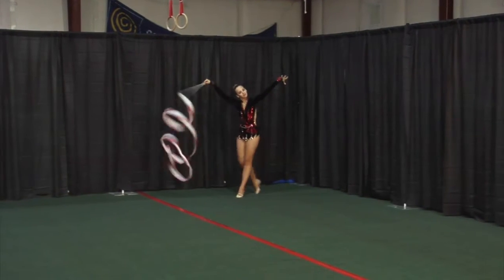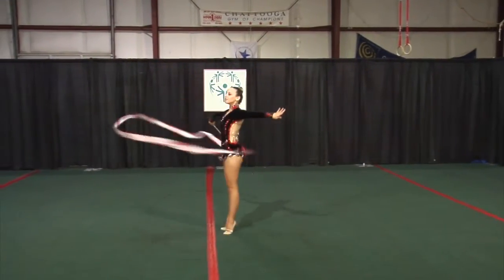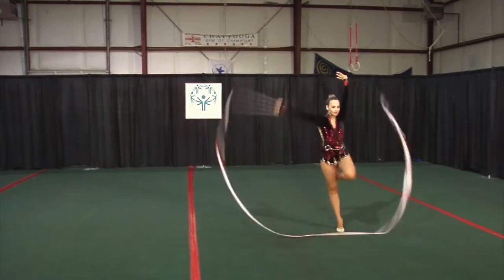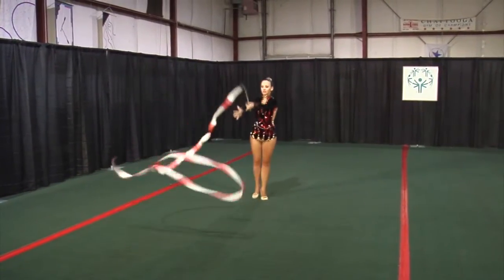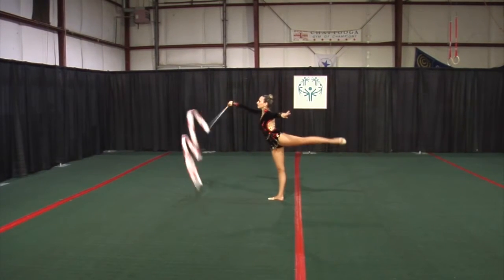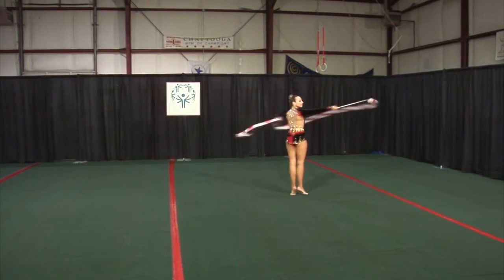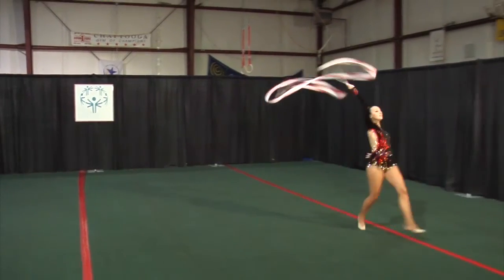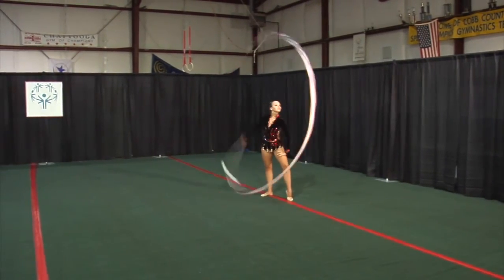Level3 Ribbon FrontView